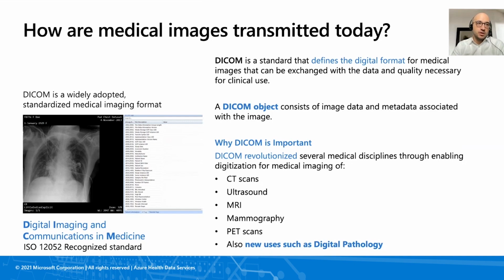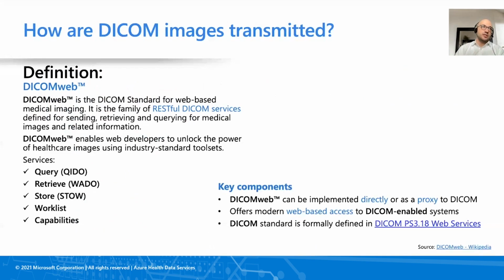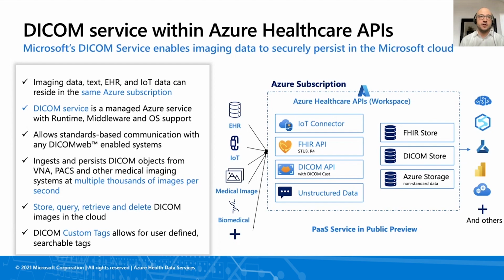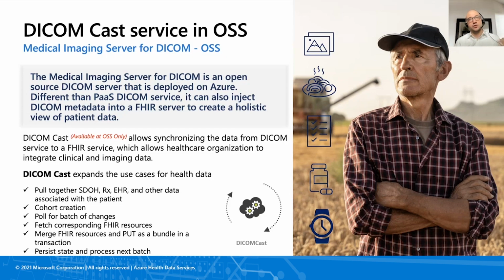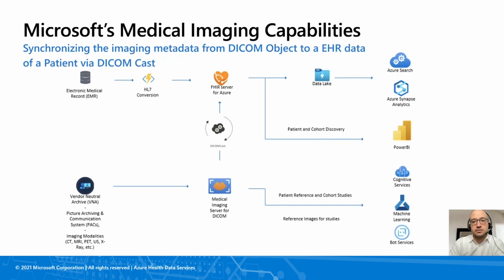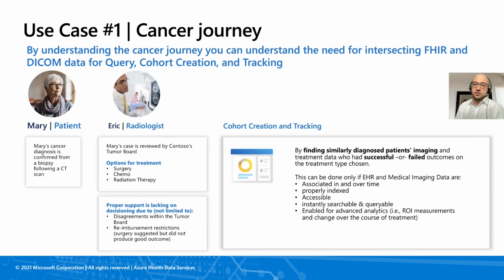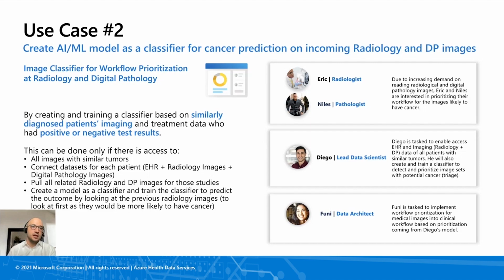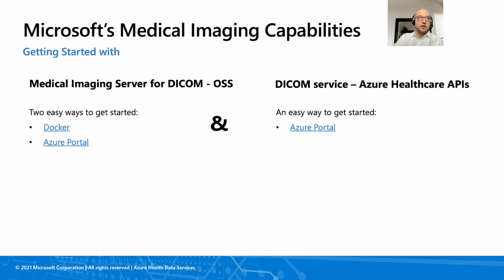Azure Health Data Services - Medical Imaging & DICOM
This is the fourth video in a five-part training series on Microsoft Azure Heath Data Services and Interoperability in the cloud. This module is focused on Microsoft’s Azure Health Data Services DICOM service.  The discussion is centered upon standardization and transmission of medical imaging, the OSS and PaaS solutions available from Microsoft, enabling imagine data for secondary use through AI/ML, and use cases for improving patient outcomes.